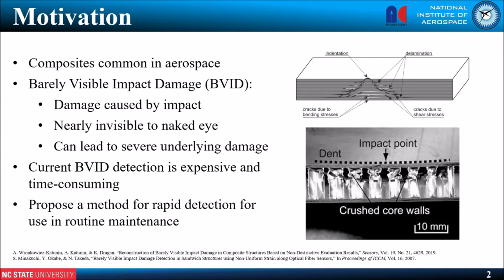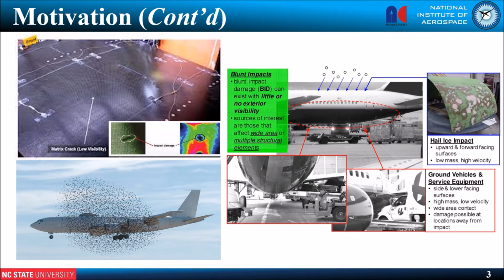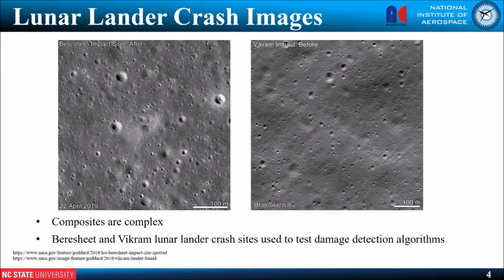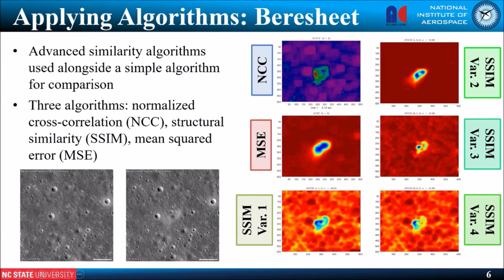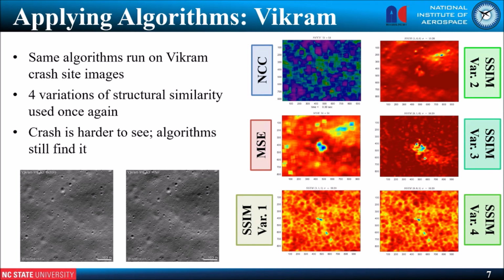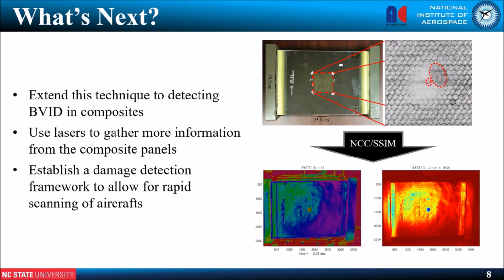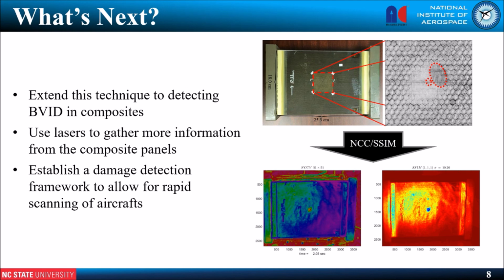Jack van Welzen, 2021 NC Space Symposium Lightning Talk